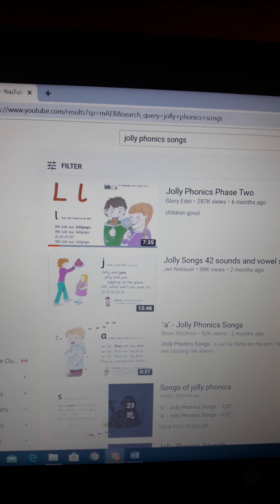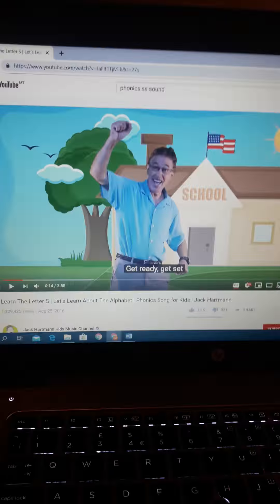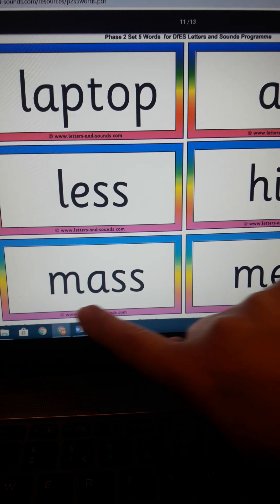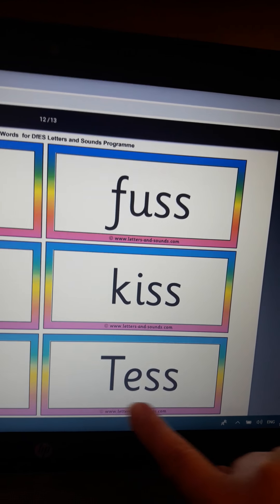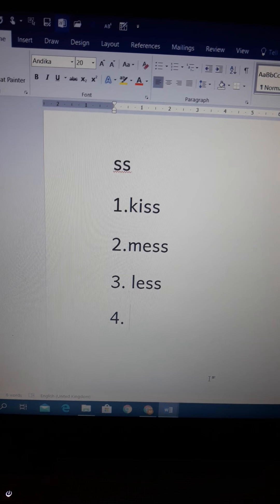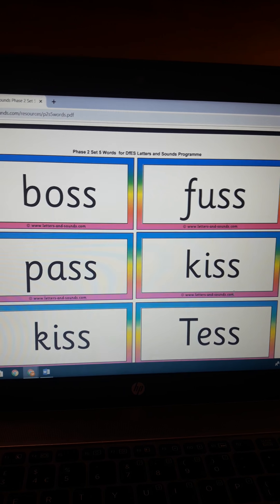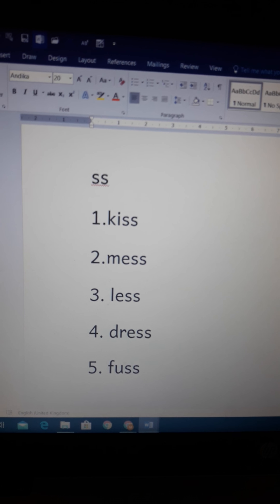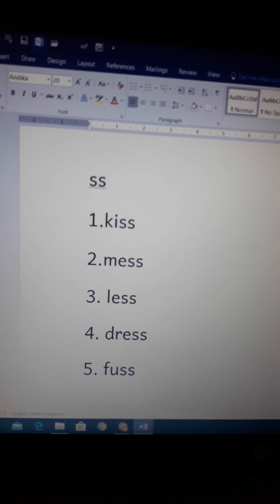Phonics lesson: ss